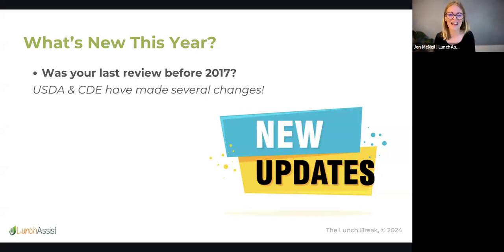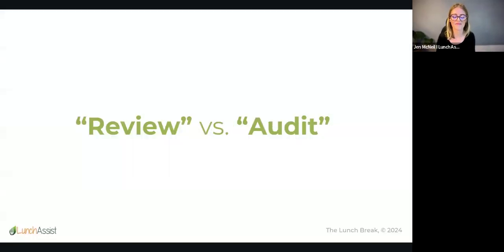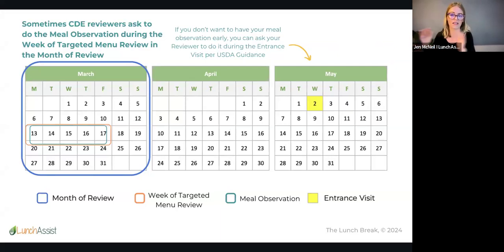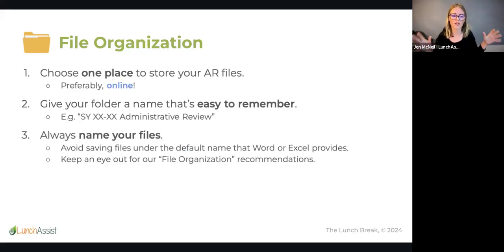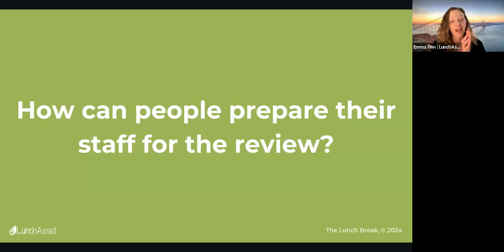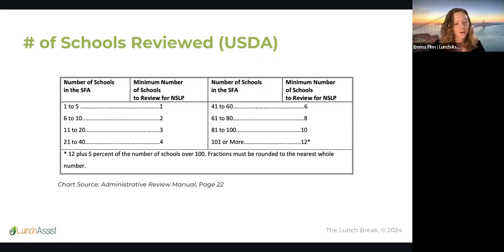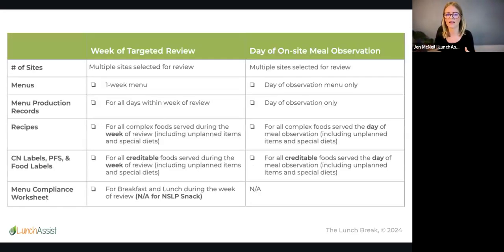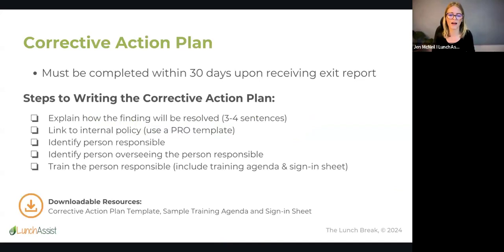Administrative Reviews in the USDA School Nutrition Program on The Lunch Break - Mar. 21, 2024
The USDA Administrative Review process for the National School Lunch Program (NSLP) and School Breakfast Program (SBP) is a *process*! Check out this talk where LunchAssist shares best practices for the Off-site Assessment Tool (OAT), the Month of Review, the Targeted Week of Menu Review, the On-site Meal Observation, and the Entrance Visit. Learn about AR Timelines, and how to negotiate with the California Department of Education (CDE) to get an AR schedule that suits your personal and professional needs. Learn what's new about the AR for SY 23-24 and SY 24-25. And find out more about what LunchAssist PRO and the AR Boot Camp have to offer for school that are keen to join using their KIT Funds or Cafeteria Funds.